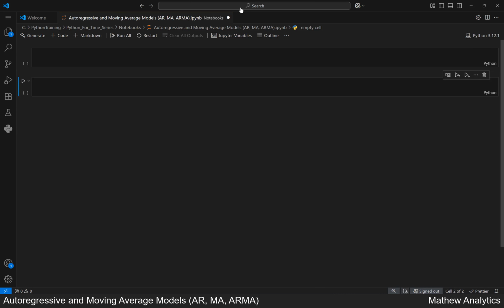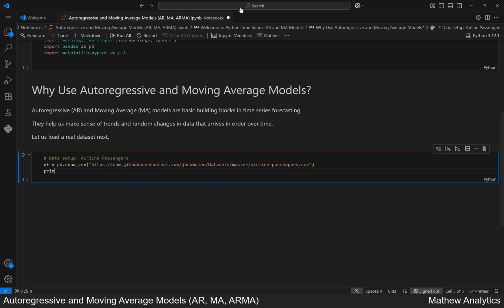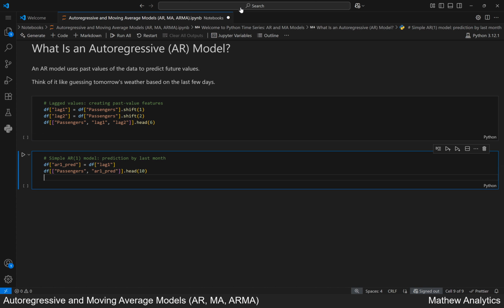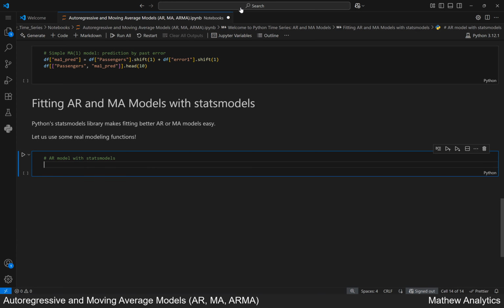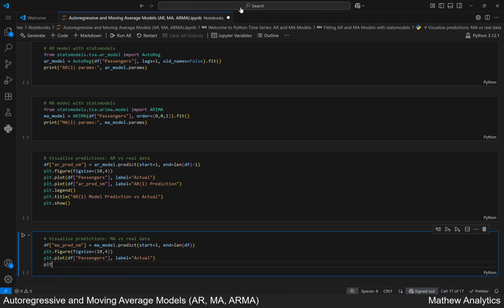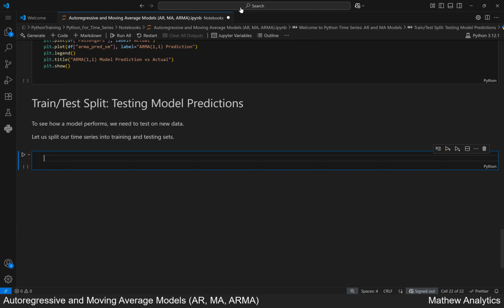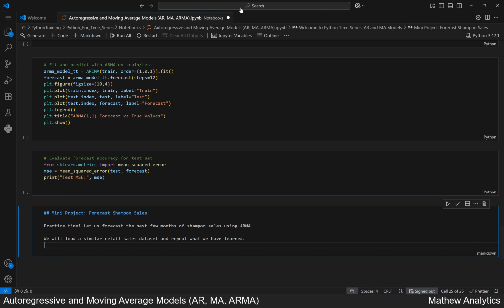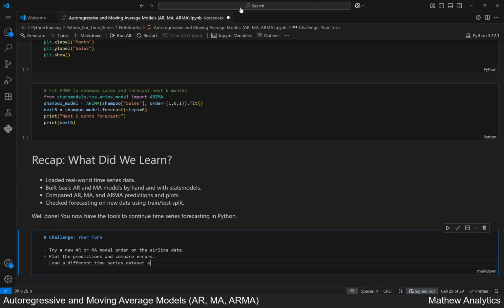Understanding Autoregressive, Moving Average, and ARMA Models for Time Series Forecasting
Learn how to use Python for time series forecasting with AR and MA models. This tutorial covers the basics of working with time series data, including how to load datasets, visualize trends, and build foundational forecasting models. You will see step-by-step examples using pandas, matplotlib, and statsmodels to fit and interpret AR, MA, and ARMA models.

Follow along to practice splitting data into training and testing sets, evaluate model accuracy, and apply your new skills to real-world datasets like airline passengers and shampoo sales. By the end, you will have a solid foundation in time series analysis and forecasting with Python.

00:00 Introduction to AR and MA Models
00:21 Why Use AR and MA for Forecasting
00:39 Loading Real Time Series Data
01:23 Visualizing Time Series Trends
01:58 Understanding AR Models
02:19 Creating Lagged Features
02:52 Building a Simple AR Model
03:22 Introduction to MA Models
03:49 Calculating Model Errors
04:14 Building a Simple MA Model
04:41 Fitting AR and MA with Statsmodels
05:15 Fitting an AR Model
05:39 Fitting an MA Model
06:15 Visualizing AR Model Predictions
06:52 Visualizing MA Model Predictions
07:28 Introduction to ARMA Models
07:53 Fitting an ARMA Model
08:28 Visualizing ARMA Model Predictions
09:03 Train Test Split for Time Series
09:43 Forecasting and Plotting Results
10:43 Measuring Forecast Accuracy
11:10 Mini Project: Forecast Shampoo Sales
12:33 Fitting ARMA to Shampoo Data
13:45 Recap and Next Steps
14:21 Challenge and Practice